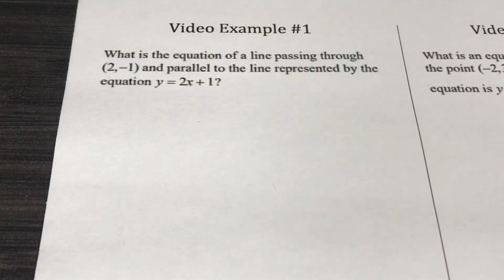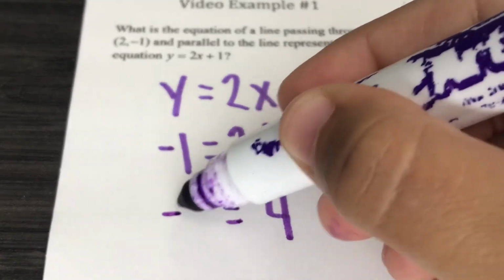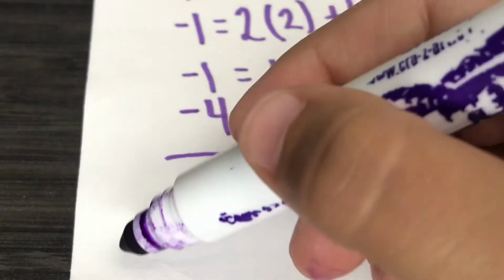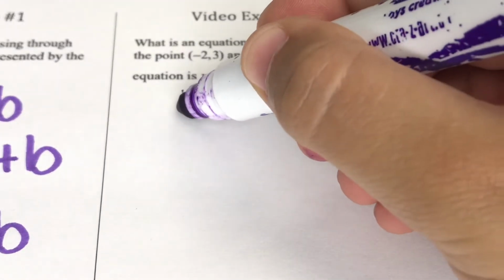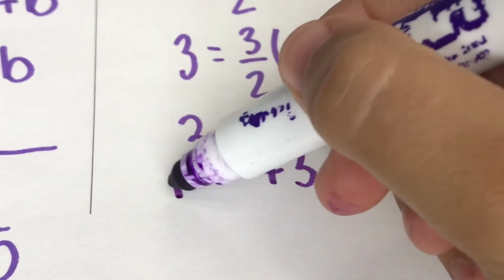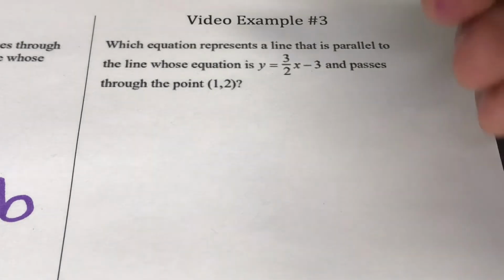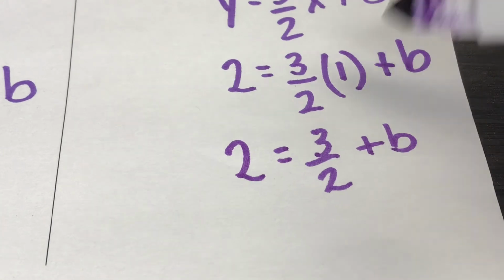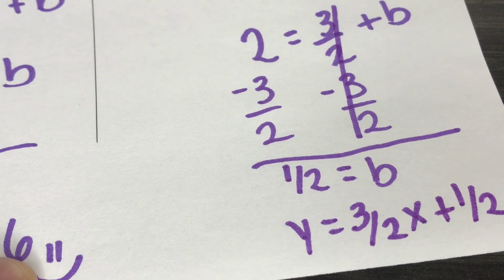Parallel Lines that go Through a Given Point